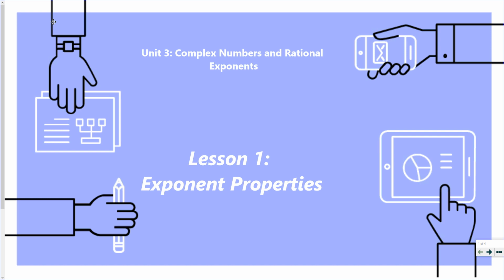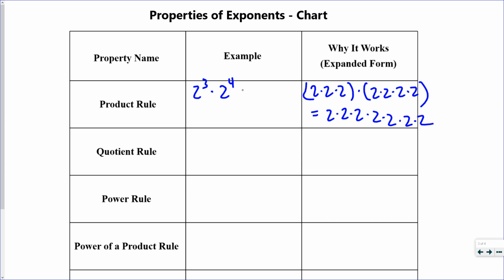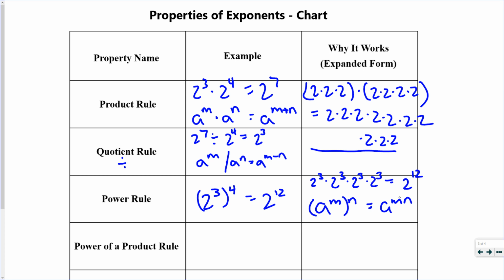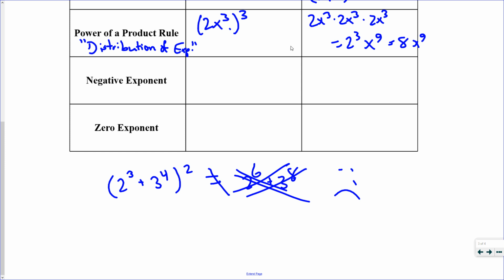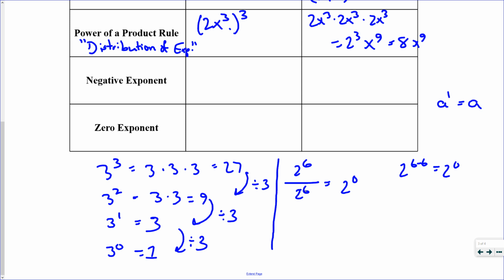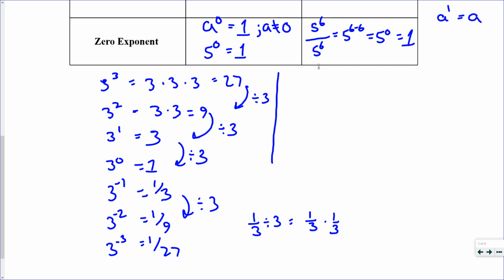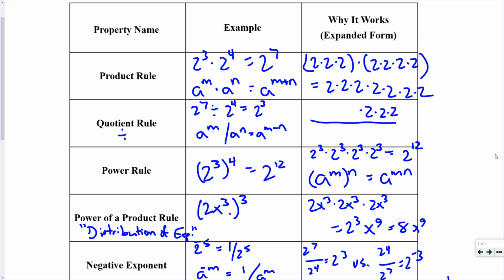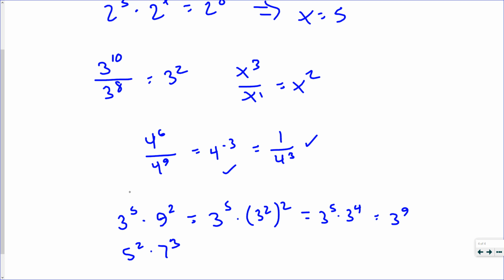Unit 3 Lesson 1: Properties of Exponents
A review of some of the rules of simplifying exponents.
A perfectly good cup of tea was sacrificed to create this video.